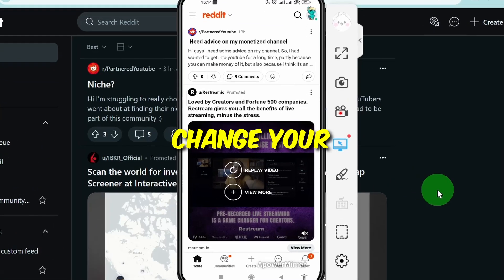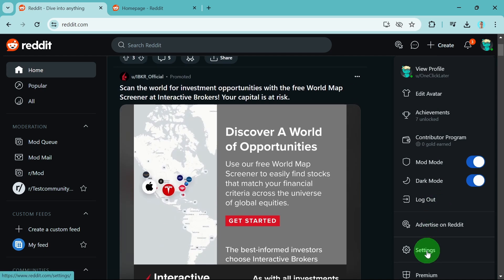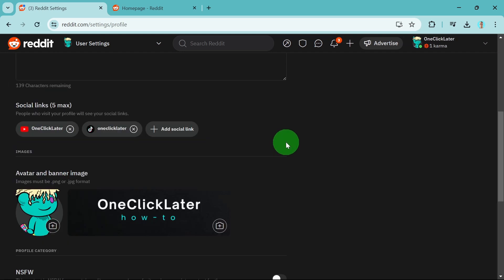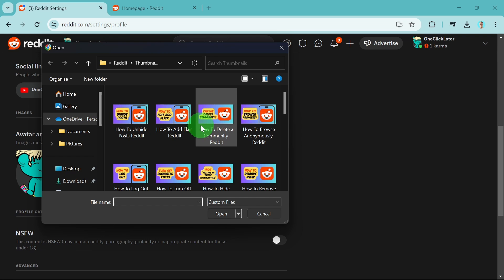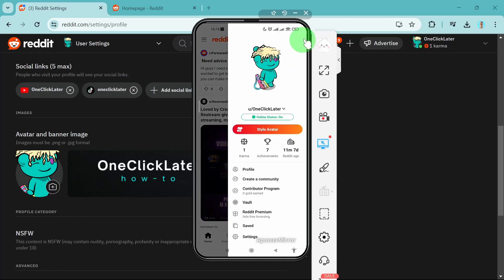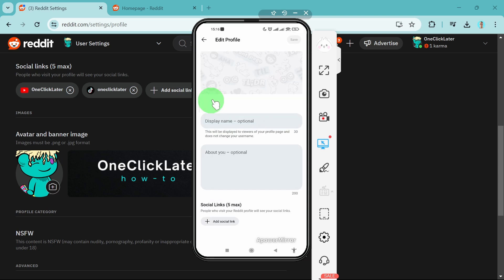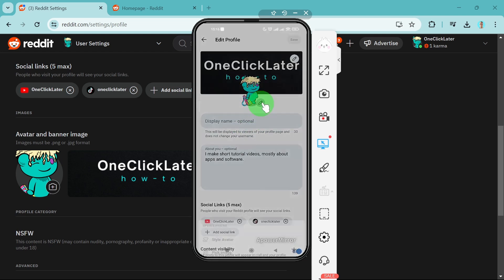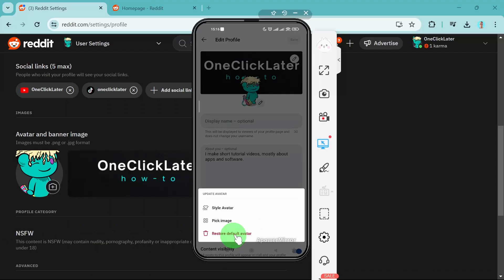How To Change Profile Picture | Reddit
Learn how to change your profile picture on the Reddit app and web version. In this short tutorial video, I'll show you how to change your profile avatar, edit your avatar, or simply pick an image from your PC or gallery. After watching this, you will be able to change your profile photo on Reddit with ease.

Song: Aves - Joy Ride